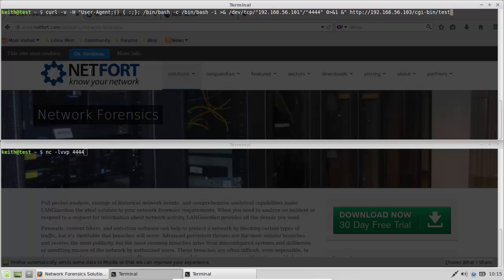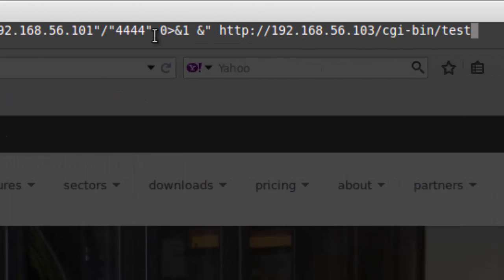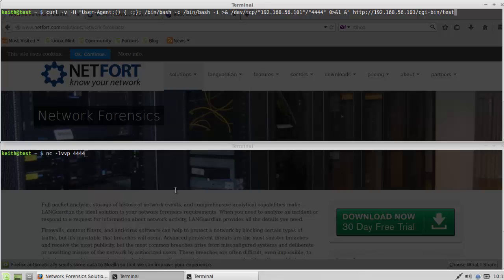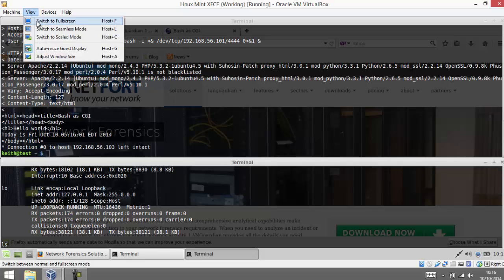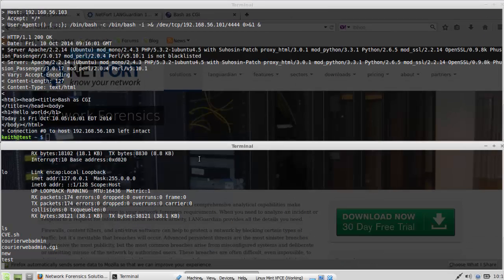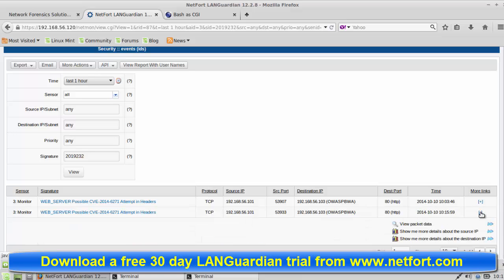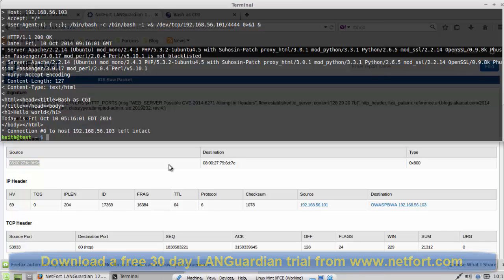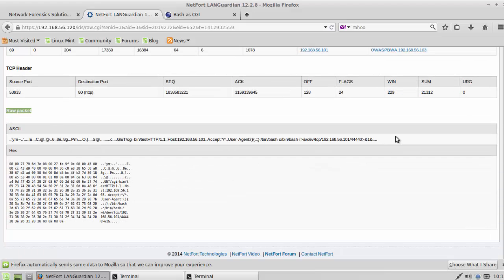Detecting CVE 2014 6271 Bash Vulnerability ShellShock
- How to detect ShellShock exploit attempts on your network.